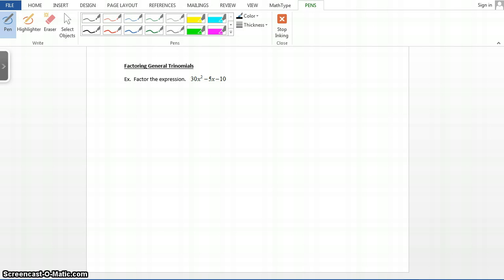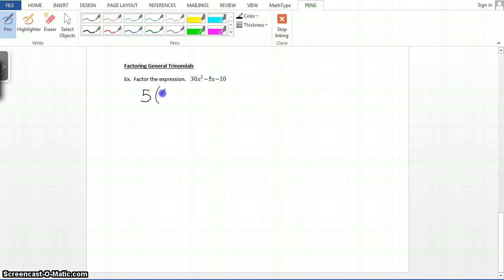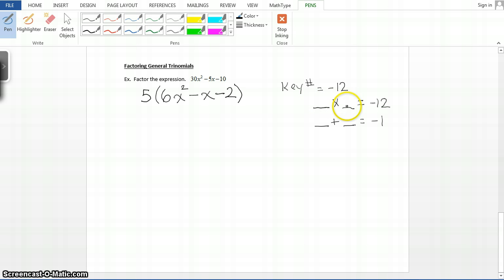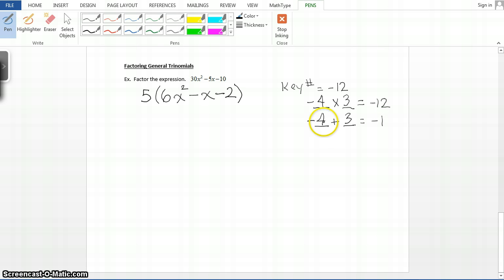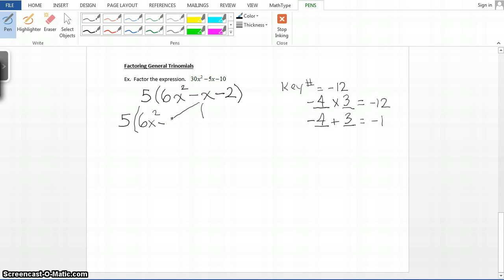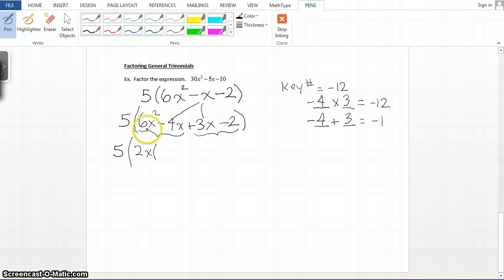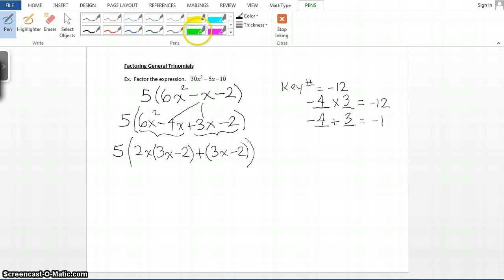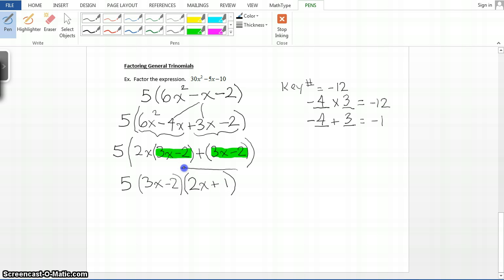Factoring General Trinomials